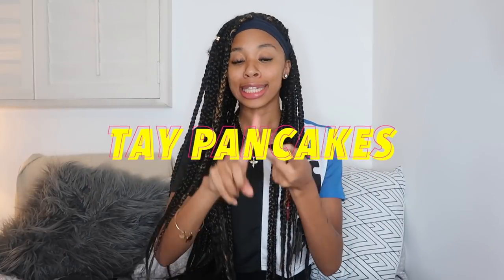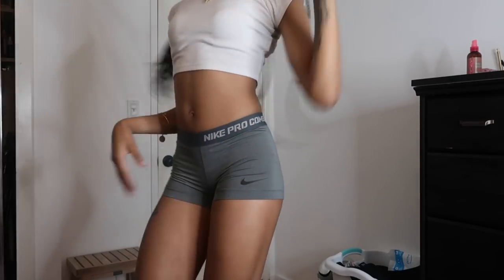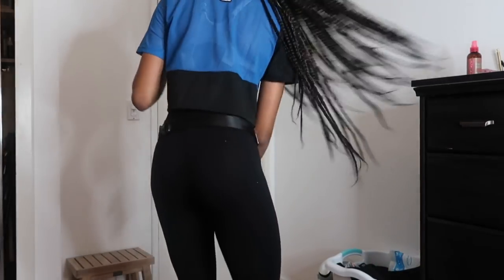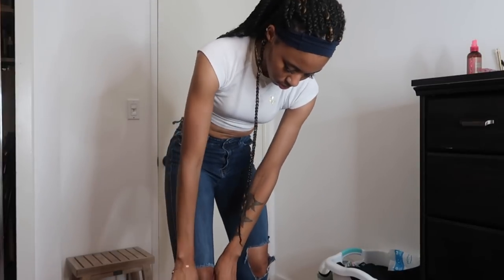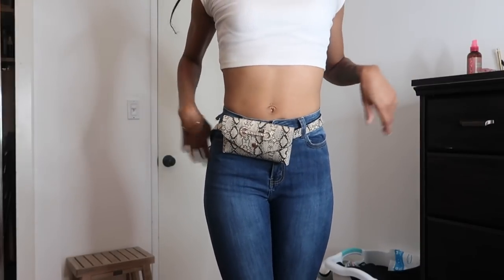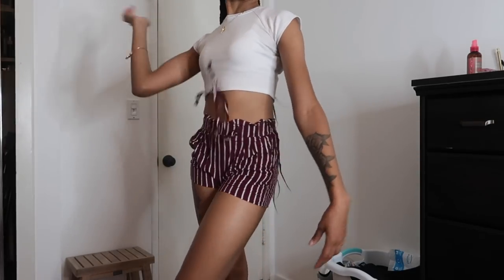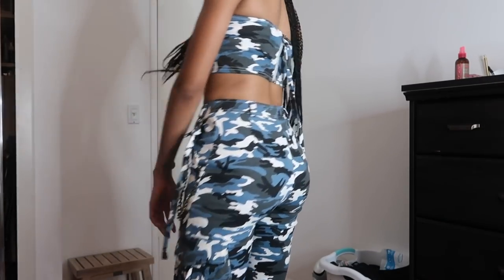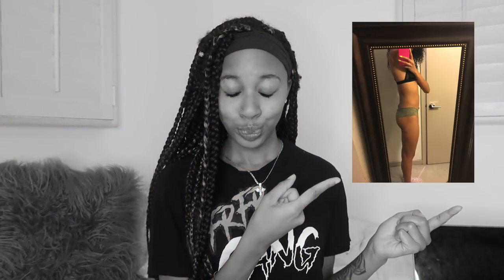CLOTHES THAT MAKE YOU LOOK THICK🍑 | Booty Life Hacks | TayPancakes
Hey HotCakes! Here are some clothes that can take your butt from FLAT to PHAT! Little booties gotta stick together ❤️